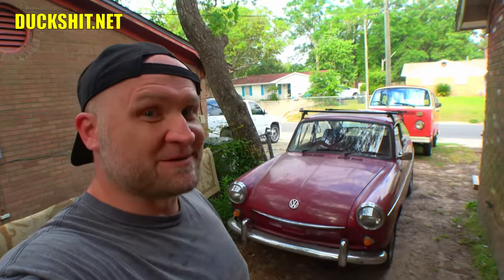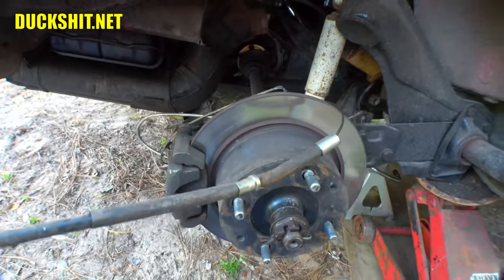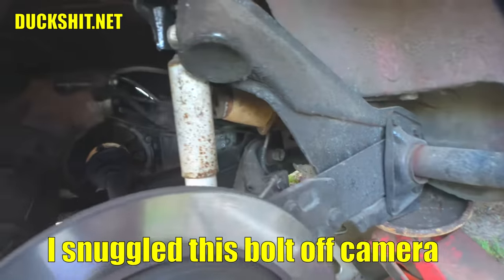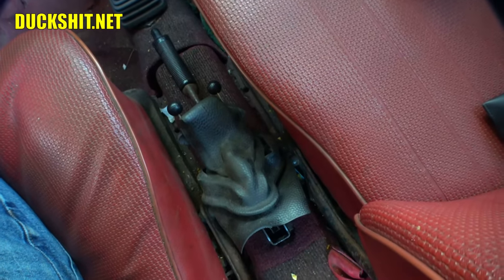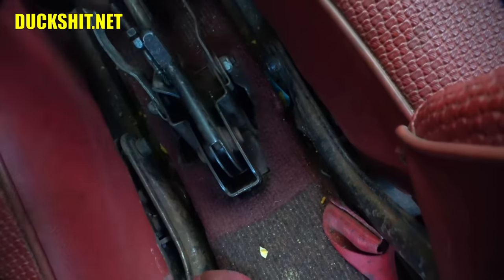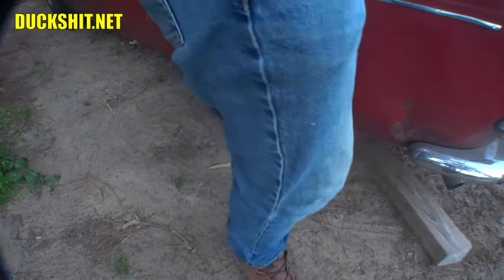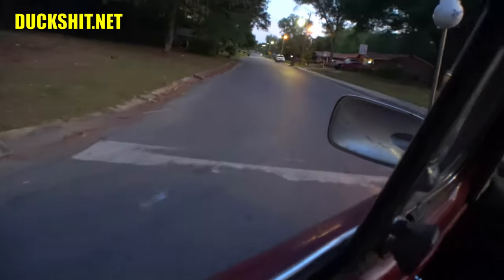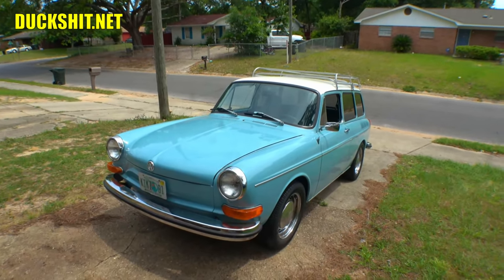My Parking Brake Lever Went Limp! - VW Rear Disc Cable Replacement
Ruby, my 1968 VW Fastback has treated me quite well over the last several years.  But when I parked it after a cruise the parking brake cable snapped and exploded with really fun noises!  Time to replace that VW Emergency Brake cable!

0:00 ▶ Welcome
1:20 ▶ Intro
1:34 ▶ Disassembly
2:31 ▶ Removing Old Cable
4:52 ▶ Damage Evaluation / Compare Parts
10:24 ▶ New Cable Install
18:15 ▶ Parking Brake Adjustment
20:19 ▶ Reassembly
22:05 ▶ What is that Bus?
25:51 ▶ Test Parking Brake like a Dik
28:43 ▶ Moving Cars Around
30:42 ▶ ANOTHER SQUAREBACK!?!?
31:54 ▶ Outro